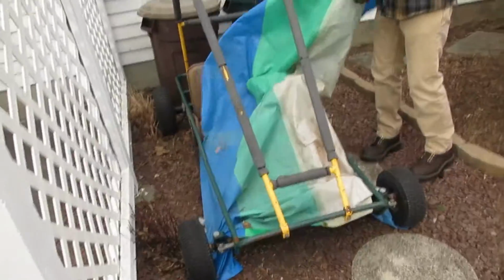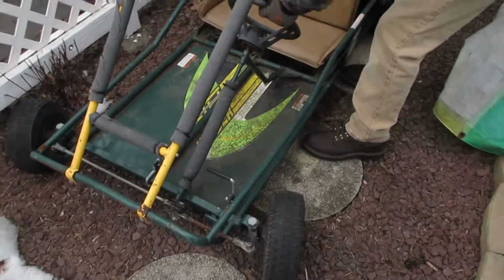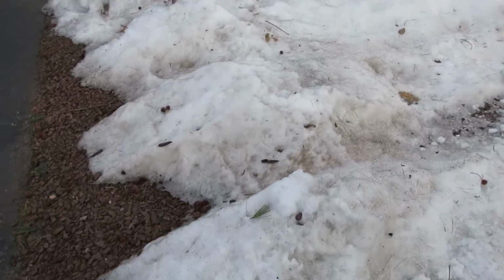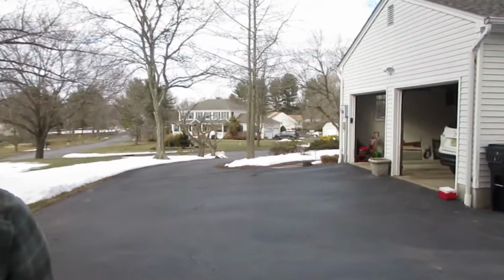How to Have the Most Fun for the Least Money. Buy an Old Go Kart!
In this video, me and my buddies rip around an old go kart that I bought for $50. Go karts like this really are some of the most fun machines in the world.